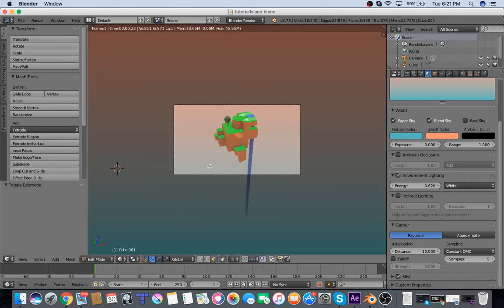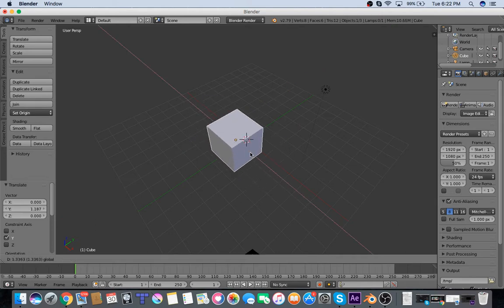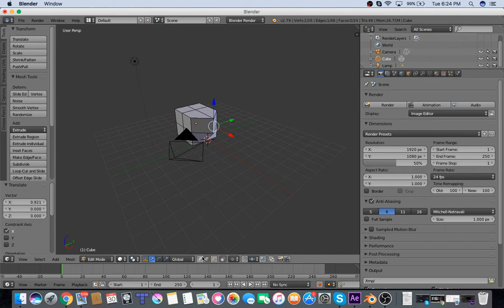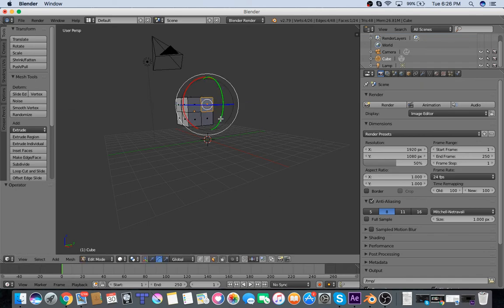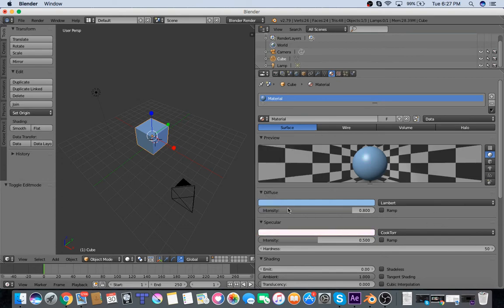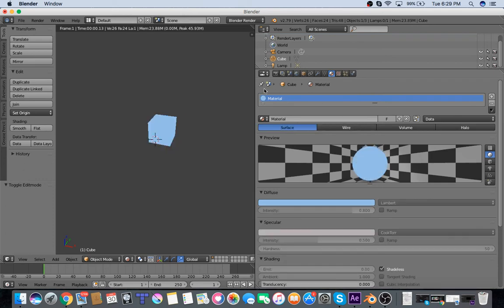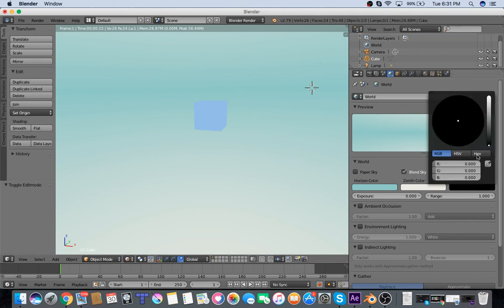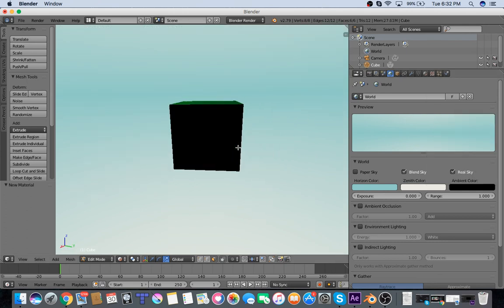Blender Beginner's Guide Part 1 - Learning Blender's Layout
Learn the first things you ought to know about Blender! These things include:

The difference between object mode and edit mode
How to stretch and shape your object
How to extrude faces on your object
Simple object coloring
World settings